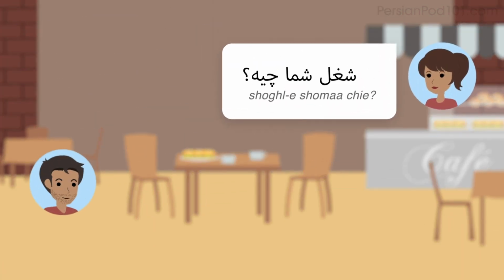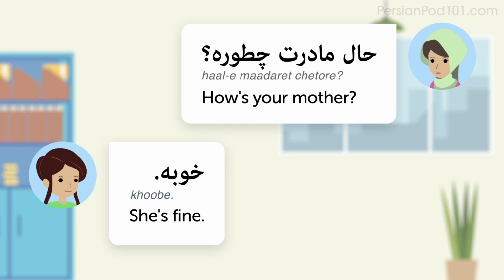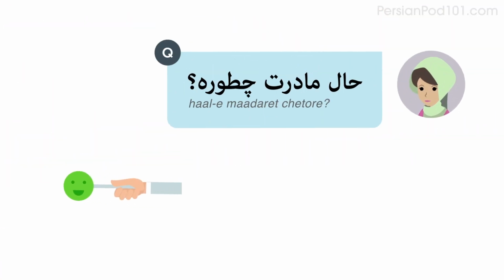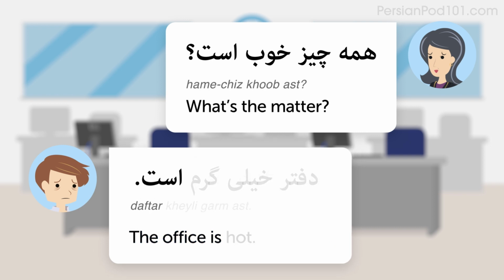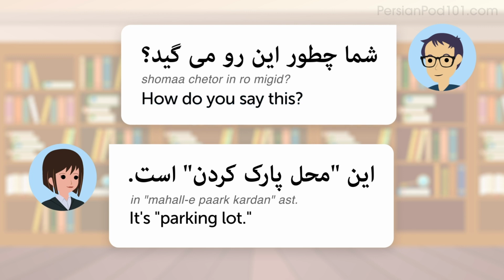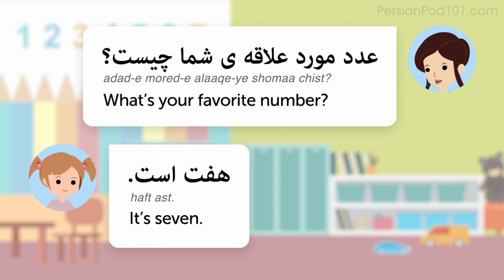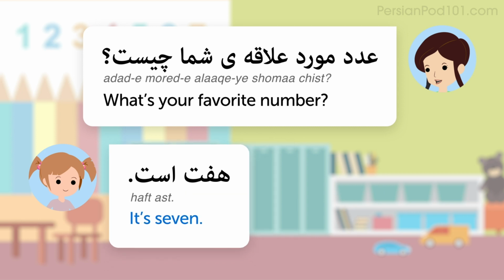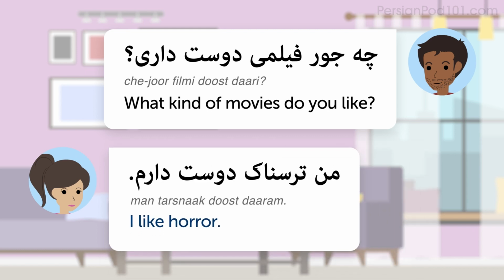20 Minutes of Persian Conversation Practice for Everyday Life | Do You Speak Persian?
← Click here and get the best resources to learn in the most efficient way.
↓ More details below ↓

Step 3: Start learning Persian the fast, fun and easy way!

This video is for you because we will help you improving your Persian conversation skills!

You've decided to start learning Persian, so let's get you speaking like a Persian native speaker! In this video, you'll learn the most important survival phrases in Persian, all the phrases you need to know before you travel. If you want to start learning Persian, this video is made for you. Our host express themselves in simple Persian, with subtitles. This video will challenge your listening comprehension skills and help you progress in your Persian study.